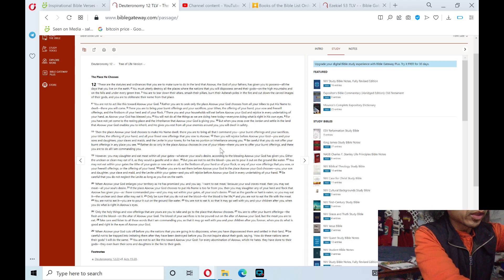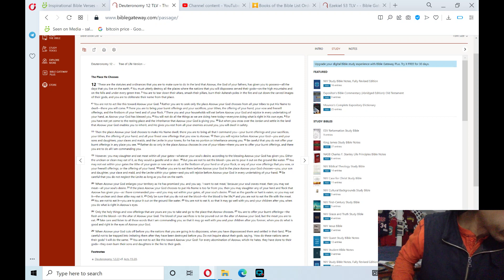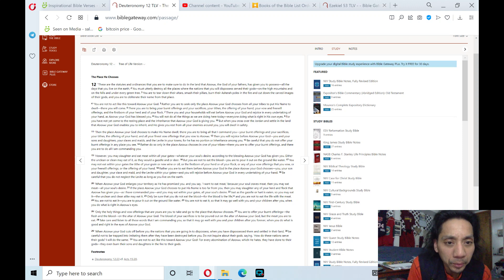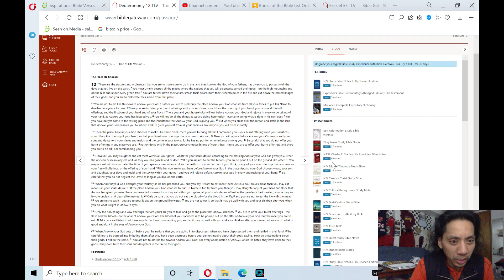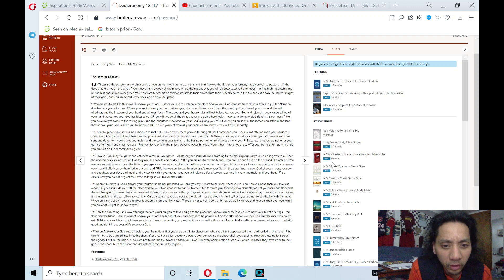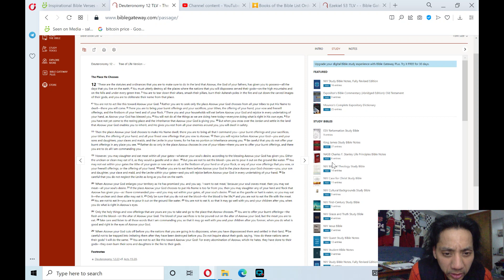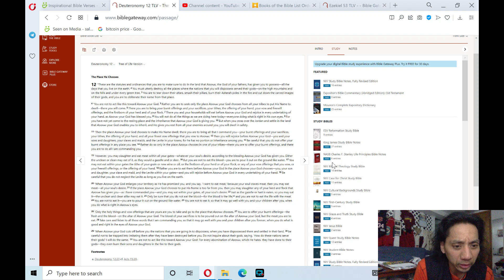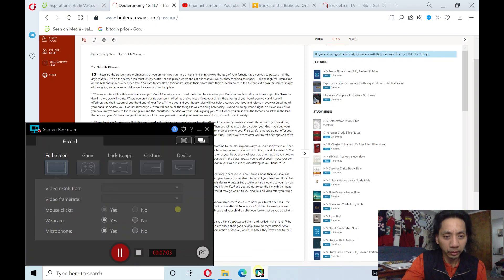Bible Reading: Old Testament- Deuteronomy 12 (pentateuch)